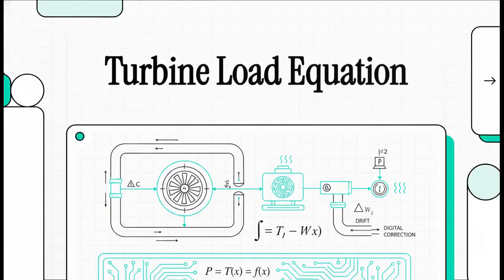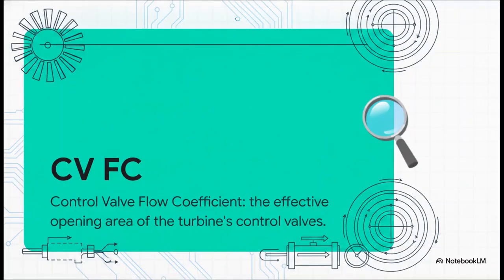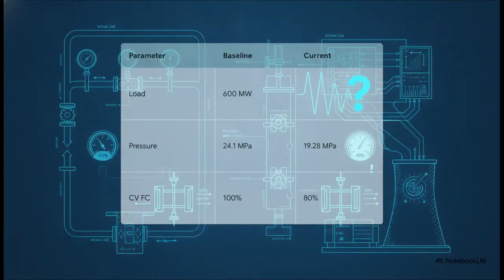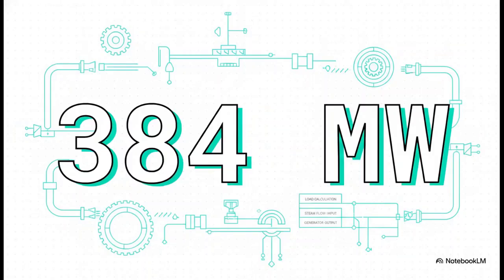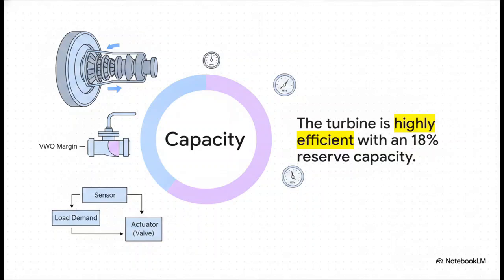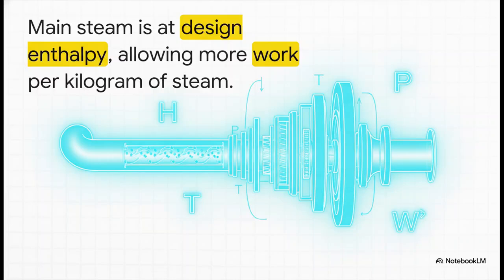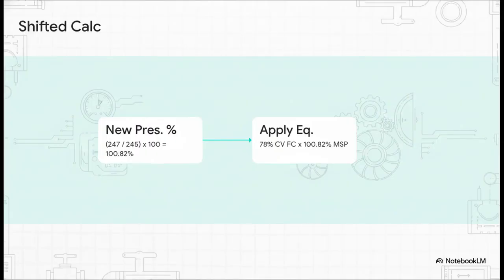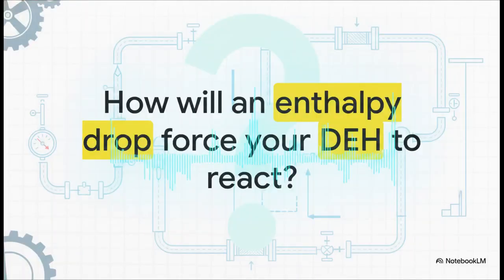Steam Turbine Load estimation from Main steam Pressure and CV FC